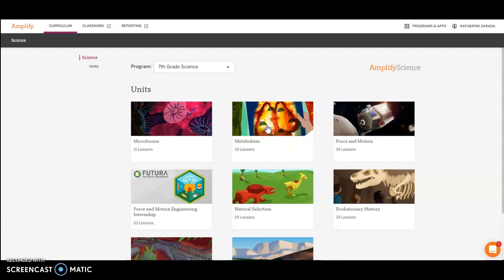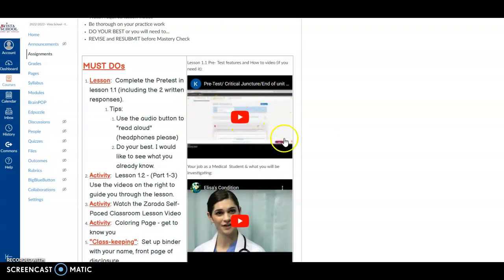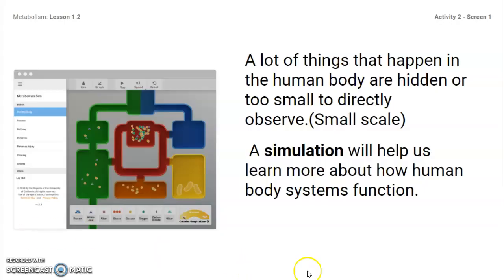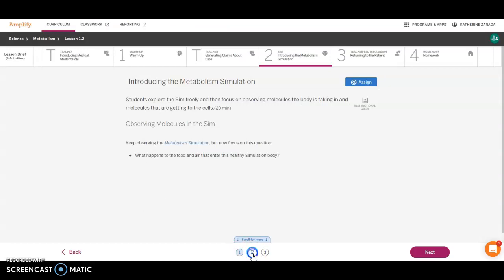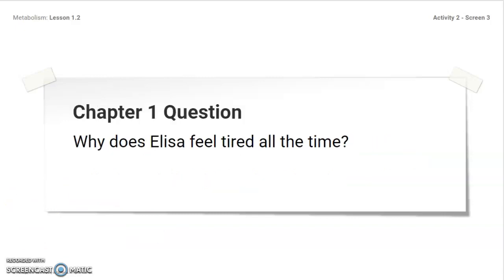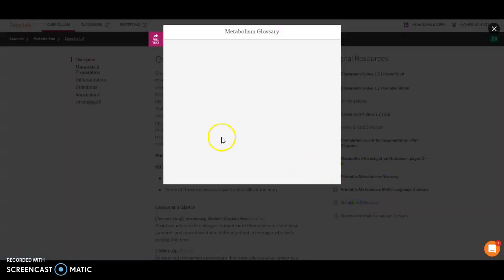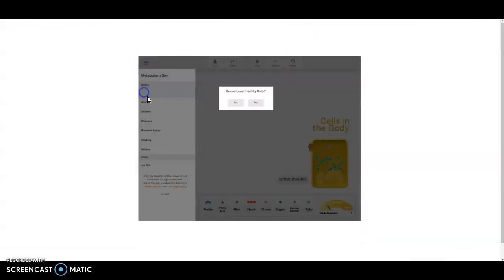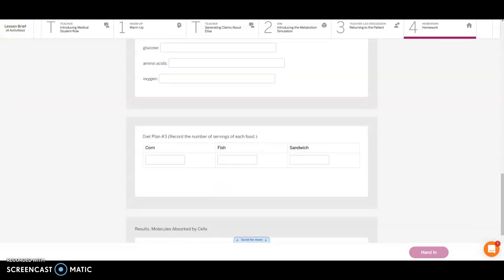Metabolism lesson 1.2